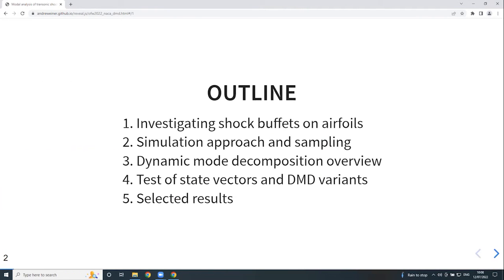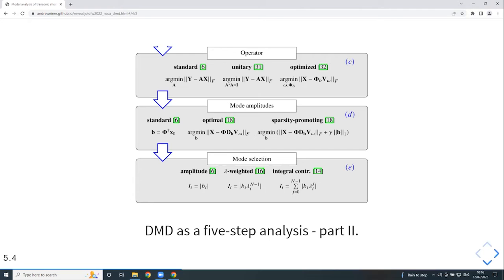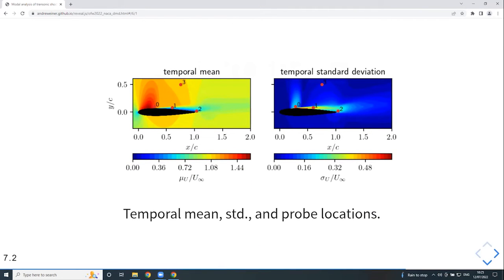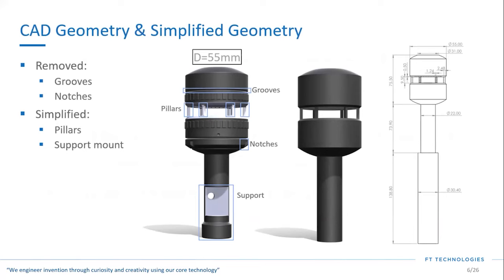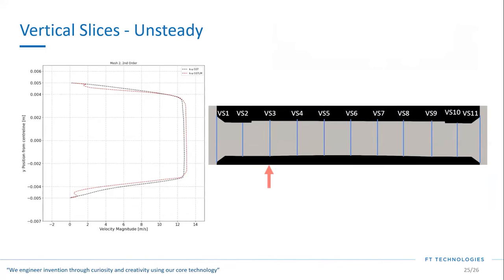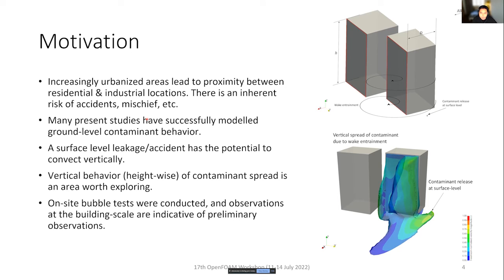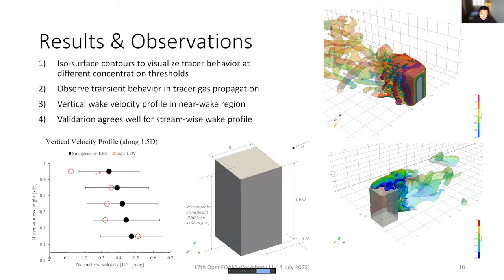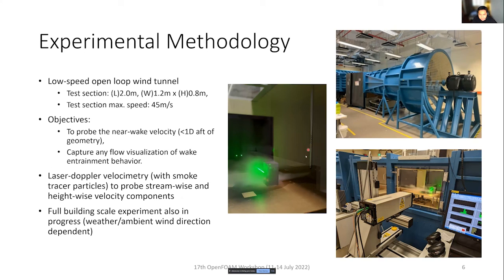[17th OpenFOAM Workshop] Aerodynamics I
Chapters:
00:00 Dr. Andre Weiner: Modal Analysis of Transonic Shock Buffets on NACA-0012 and OAT15A Airfoils
25:43 Dr. Antonio Jimenez-Garcia, Mr. George Quixley: Aerodynamic Analysis Of Ft Ultrasonic Wind Sensors Using Computational Fluid Dynamics
42:45 Dr. Benjamin Tan: Bluff-Body Wake Entrainment of a Surface-level Contaminant Release